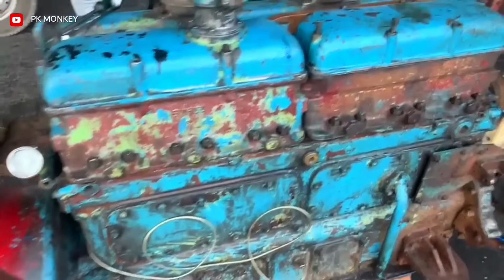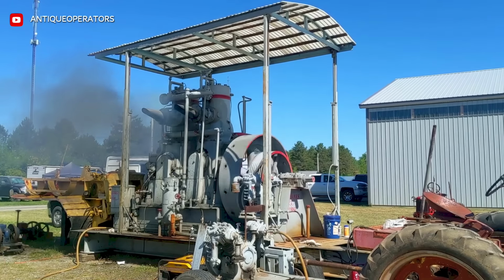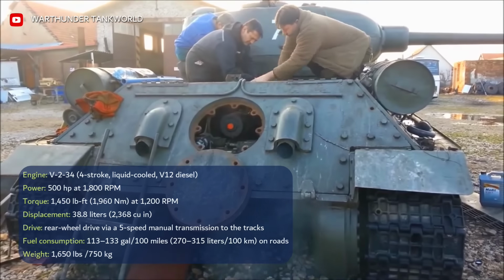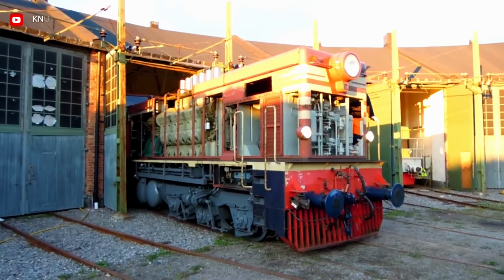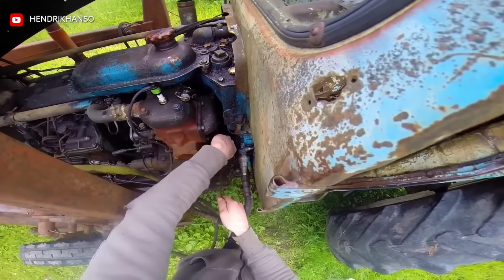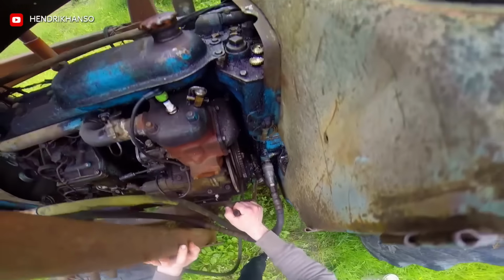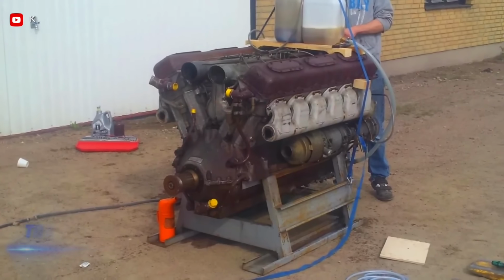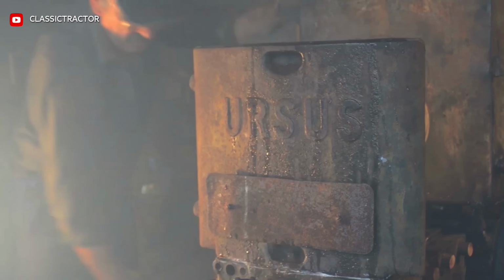Best Engine Ever…🔥 They Don't Build Them Like This Anymore… Legendary Engine Starts!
Whether you're a die-hard gearhead or just someone who appreciates the raw, mechanical soul of a bygone era, this video is your front-row seat to history. We’ve curated a collection of the rarest, loudest, and most legendary engines ever built—all waking up from their slumber.
From the rhythmic, prehistoric chug of early industrial diesels to the spine-tingling roar of WWII-era aircraft powerplants, these aren't just machines; they are the heartbeat of the modern world.

Get ready for another epic compilation of mechanical power! In episode [18], we feature some of the rarest old engines, vintage trucks, and antique machinery coming back to life. Turn up your volume for the ultimate engine ASMR!

00:00 INTRO
00:11 LEYLAND SW-680
01:05 DEUTZ FAHR 913
02:08 FAIRBANKS MORSE 32E
03:15 T-34
04:35 INTERNATIONAL HARVESTER BTD20
05:52 EMD-NOHAB T 41
07:01 1954 LT MACK 275 CUMMINS
07:48 MTZ 50
09:14 FERGUSON TEF-20
10:28 OILWELL – WEBER
11:55 TRANSMASCH V12
13:25 URSUS C-45 1ST